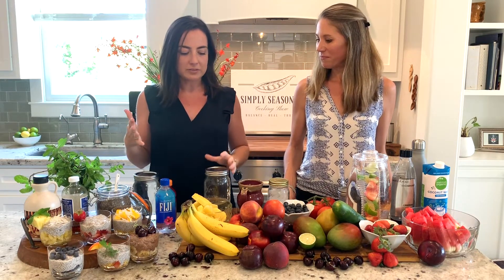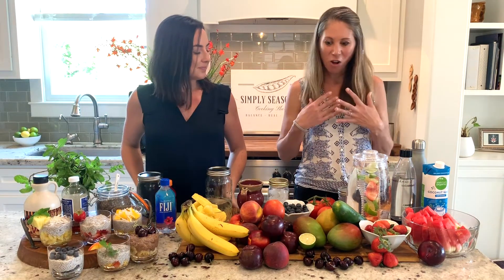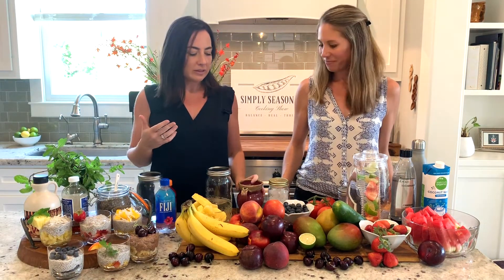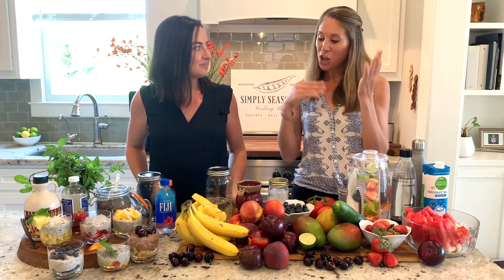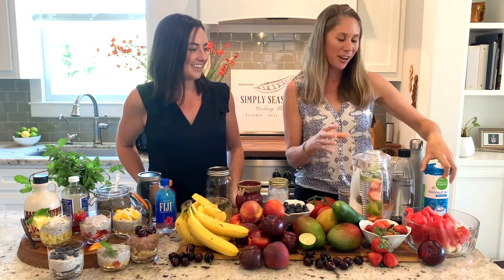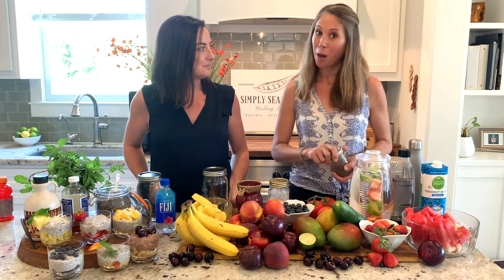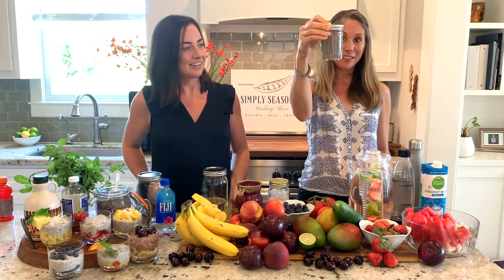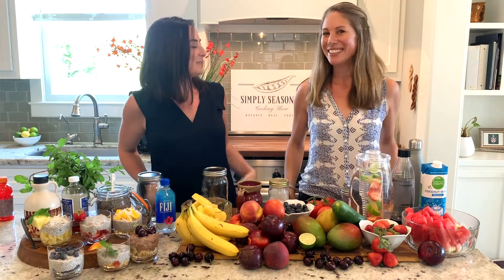Hydration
Join Cara + Megan in Episode 31 of Simply Seasonal:
How much water we should be drinking
Tips to get hydrated and stay hydrated
Advantage of hydrating early
Hydrating through foods and drinks
Electrolytes - what are they and how do we get them?